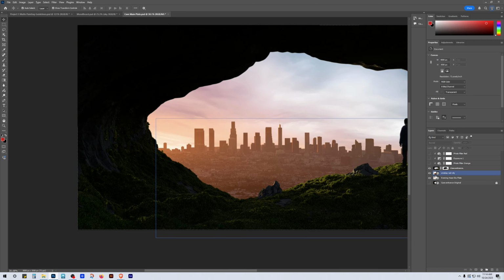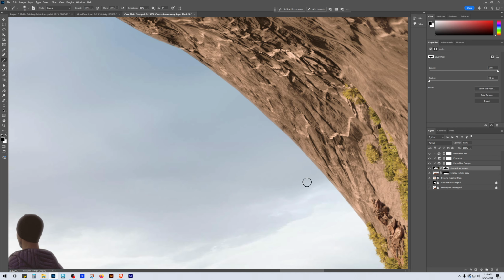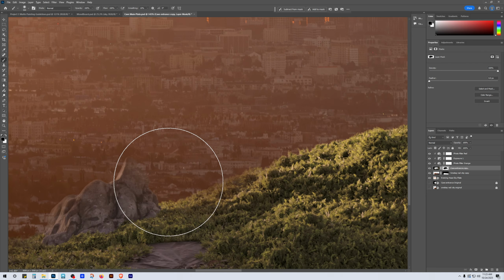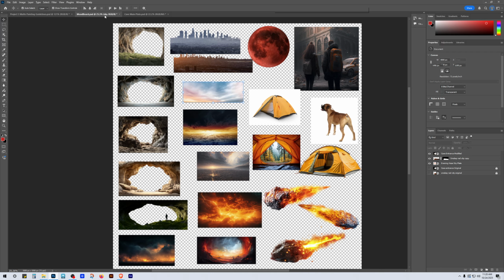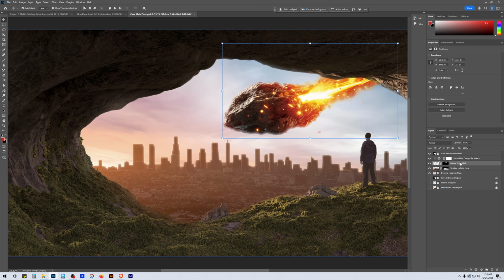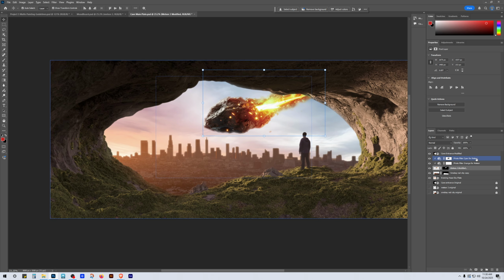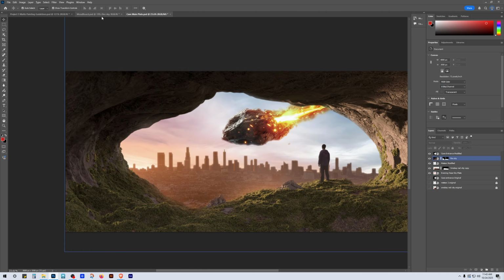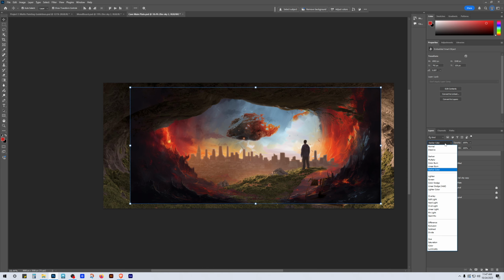Matte Painting Part 4